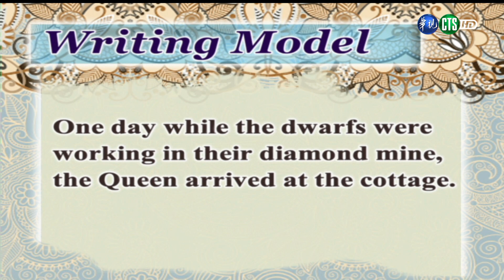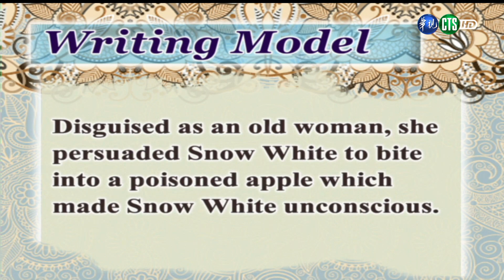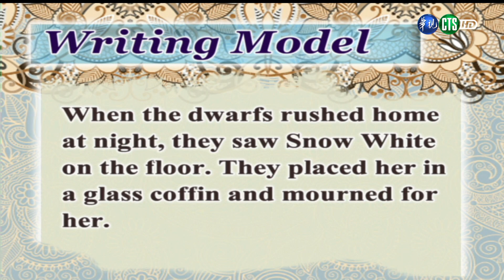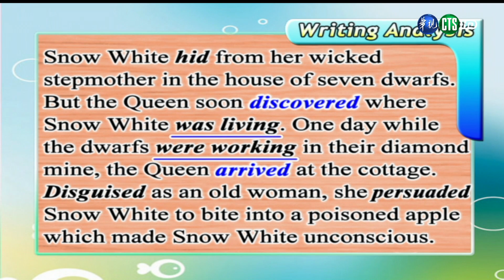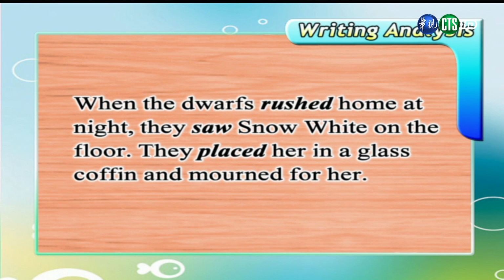英文作文（一）（商專） 第11講